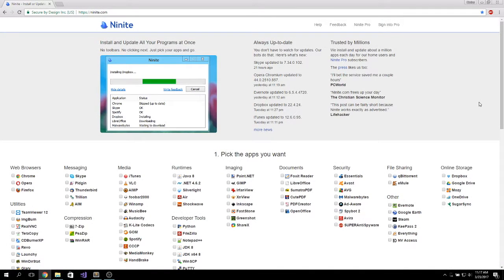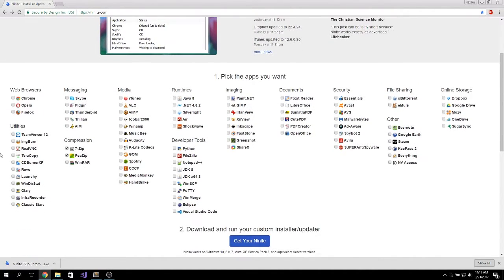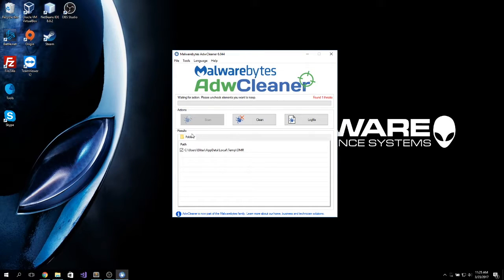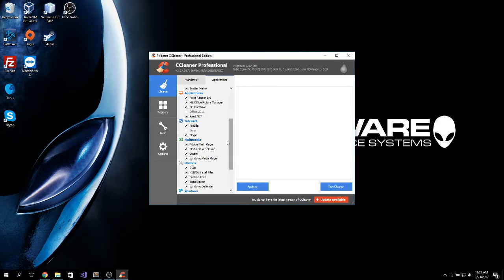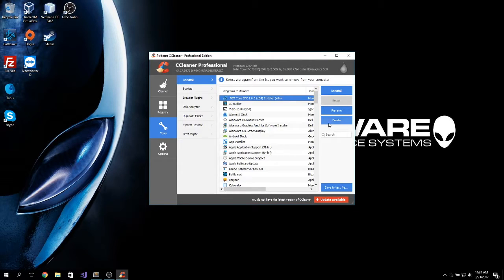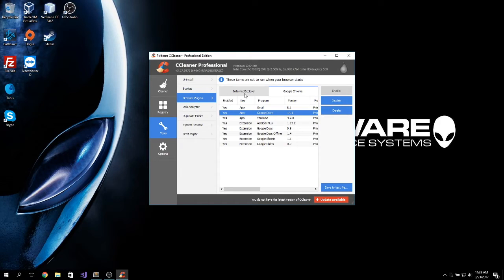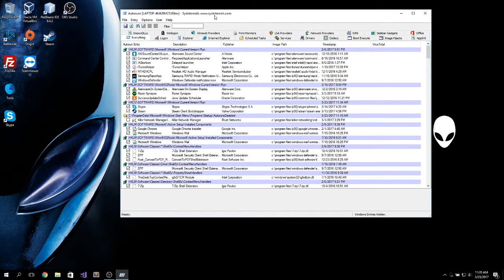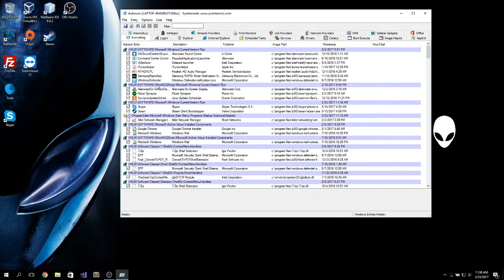4 Recommended PC Maintenance Tools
Hey youtube!

In this video i'll show you how to use 4 recommended PC Maintenance apps to clean up your computer and fix any issues.